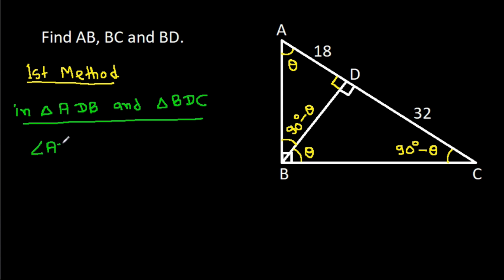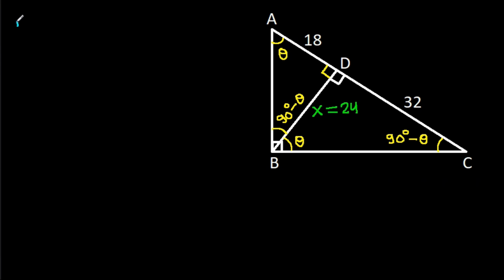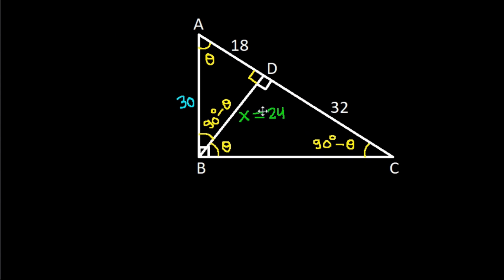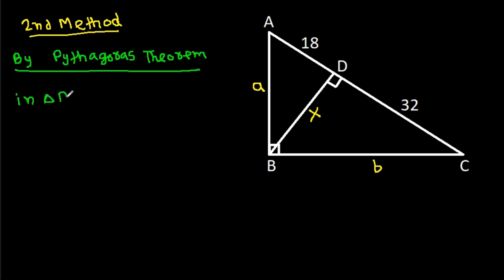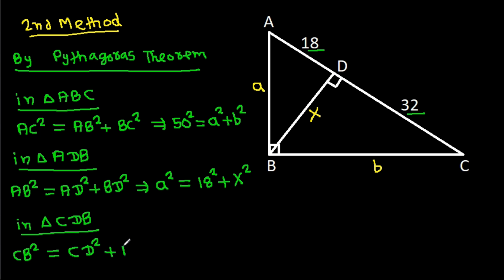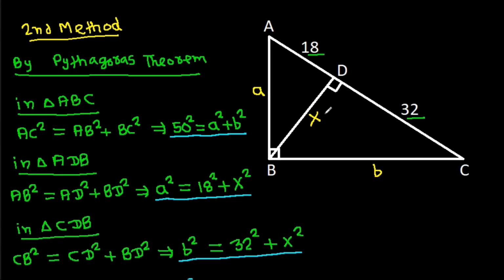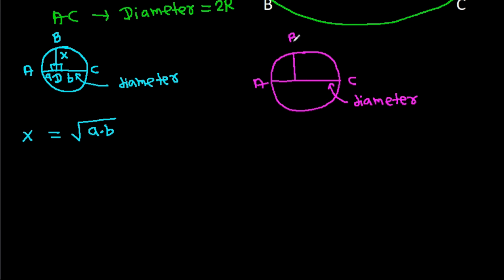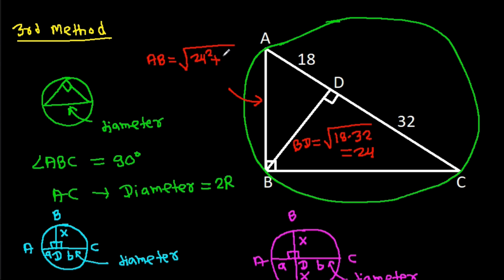Find the missing lengths | A Nice Geometry Problem | 3 Methods to Solve